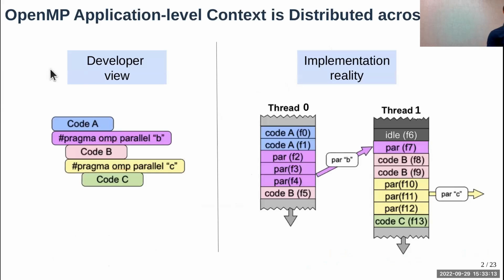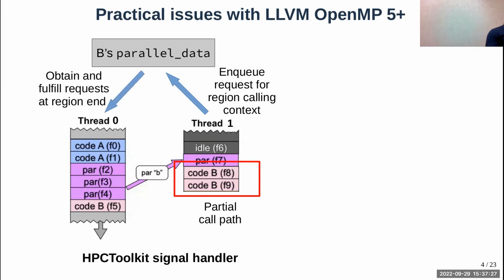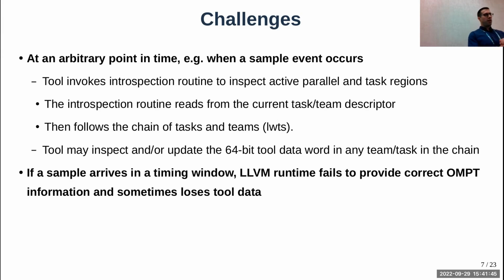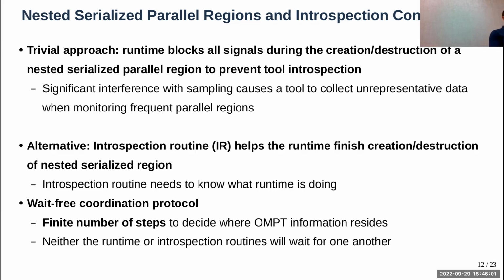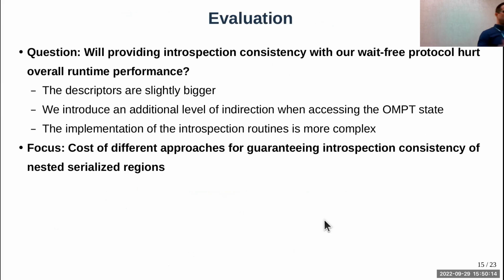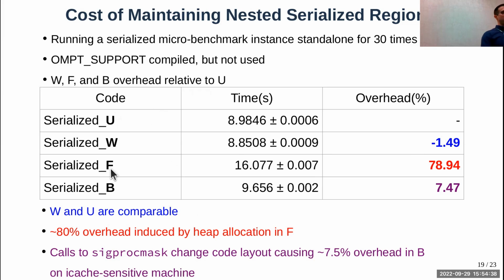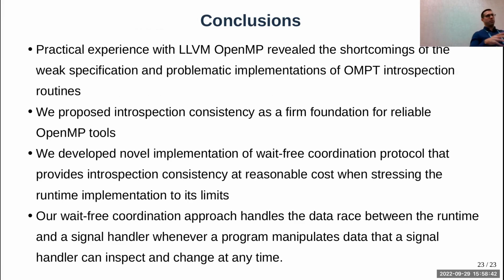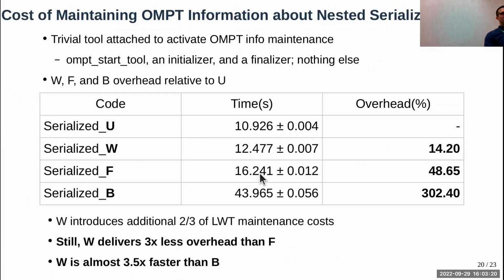Improving tool support for nested parallel regions with introspection consistency - Vladimir Indic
This talk was presented by Vladimir Indic at the 2022 IWOMP.